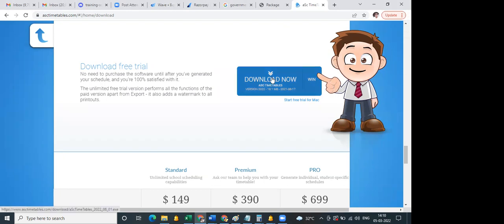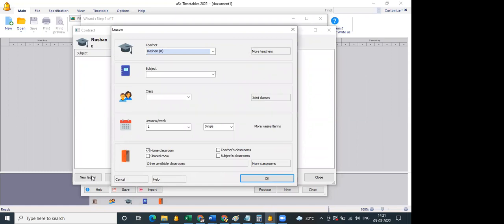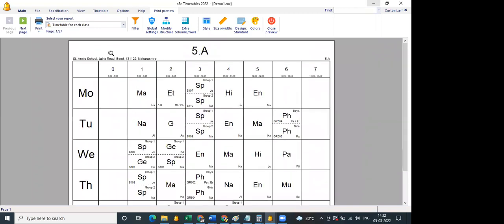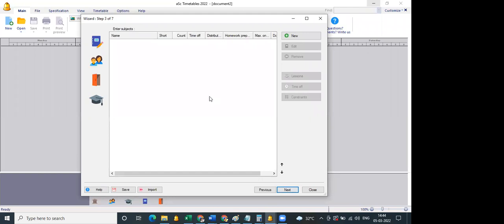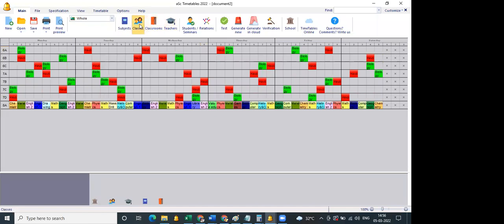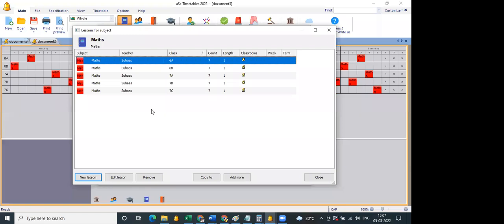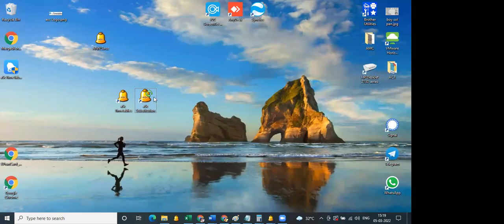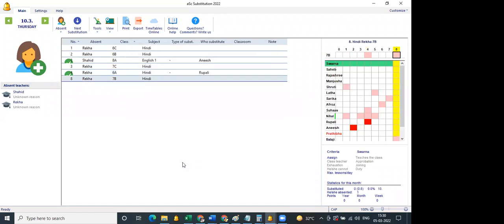aScTimetables Training - St Ann's School Training